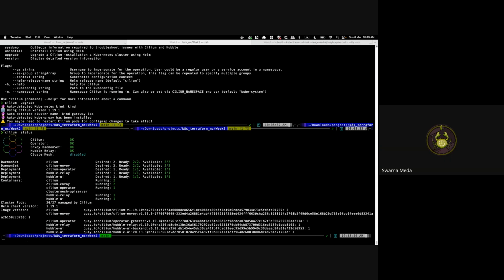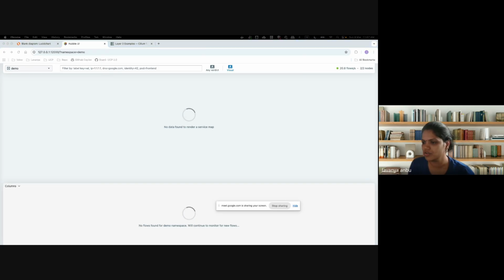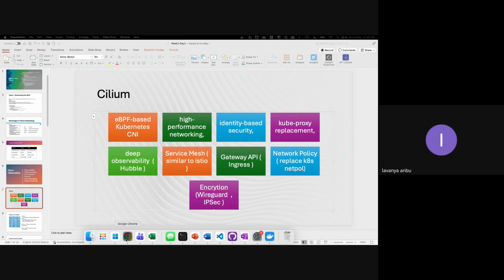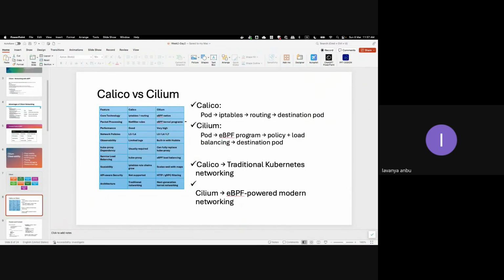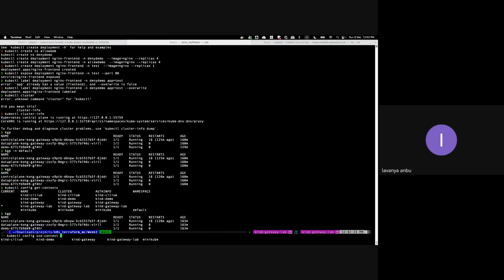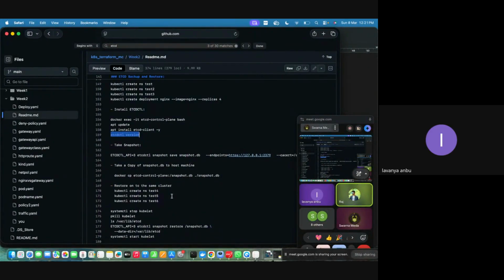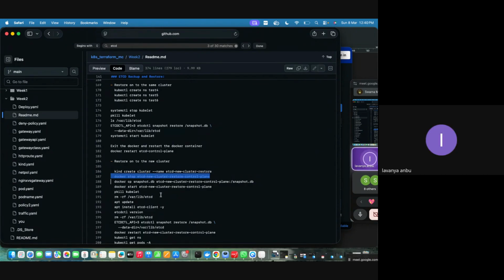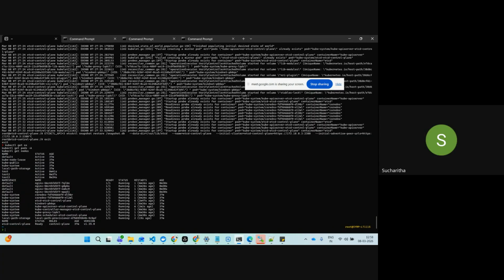Cilium and State Management | Day 3 | Kubernetes Mastery Bootcamp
🚀 Kubernetes Bootcamp | Session 3 Recording | Cilium, eBPF, Hubble, Cluster Contexts & Etcd Backup/Restore

Welcome to Session 3 of the CodeCardos Kubernetes Bootcamp!

In this session, we dive deeper into Kubernetes networking by exploring Cilium, one of the most popular modern Container Network Interface (CNI) solutions used by organizations running large-scale Kubernetes workloads.

We discuss why traditional networking approaches are evolving and how eBPF-powered networking enables better performance, security, observability, and scalability for cloud-native applications.

We also cover one of the most critical Kubernetes administration topics: Etcd Backup and Restore.

Topics Covered:
✅ Why Kubernetes Requires a CNI
✅ Introduction to Cilium
✅ Understanding eBPF
✅ Kernel-Level Networking
✅ Traditional Networking vs eBPF-Based Networking
✅ Identity-Based Routing using Labels
✅ L3, L4 and L7 Network Policies
✅ Cilium as a Kube-Proxy Replacement
✅ Improving Networking Performance in Large Clusters
✅ Hubble UI for Kubernetes Observability
✅ Traffic Flow Visualization
✅ Packet Monitoring and Troubleshooting
✅ Service Dependency Mapping
✅ Cluster Mesh Architecture
✅ Multi-Region Kubernetes Connectivity
✅ Secure Cross-Cluster Communication
✅ Traffic Encryption with WireGuard and IPsec

Cluster Administration Topics:
✅ Understanding Kubernetes Clusters
✅ Cluster, User and Namespace Concepts
✅ Kubernetes Contexts Explained
✅ Managing Multiple Clusters
✅ Using kubectl Context Commands
✅ Introduction to kubectx and kubens
✅ Kubeconfig Authentication and TLS Certificates

Etcd Administration:

✅ What is Etcd?
✅ Why Etcd is Critical for Kubernetes
✅ Taking Etcd Snapshots
✅ Creating Reliable Cluster Backups
✅ Best Practices for Backup Storage
✅ Restoring an Etcd Snapshot
✅ Disaster Recovery Workflow
✅ Common Pitfalls During Restoration

Practical Demonstrations:
🔹 Exploring Cilium Features
🔹 Understanding Traffic Visibility with Hubble
🔹 Switching Between Kubernetes Contexts
🔹 Taking Etcd Backups
🔹 Restoring a Cluster from an Etcd Snapshot
🔹 Understanding Cluster Recovery Scenarios

One of the most important lessons from this session is that Kubernetes administration is not just about deploying applications. Understanding networking, observability, security, and disaster recovery is essential for operating production-grade clusters.

By the end of this session, you'll have a solid understanding of modern Kubernetes networking with Cilium and the critical backup and recovery procedures required to manage Kubernetes clusters in production environments.

🎯 This bootcamp is ideal for:

• DevOps Engineers
• Platform Engineers
• Cloud Engineers
• SREs
• Kubernetes Administrators
• Software Developers
• Anyone preparing for DevOps and Cloud interviews

🔹 Kubernetes
🔹 Docker
🔹 DevOps
🔹 AWS
🔹 Terraform
🔹 CI/CD
🔹 System Design
🔹 Cloud Computing